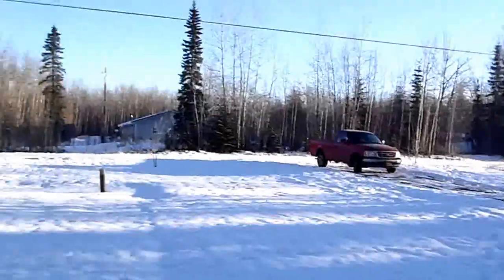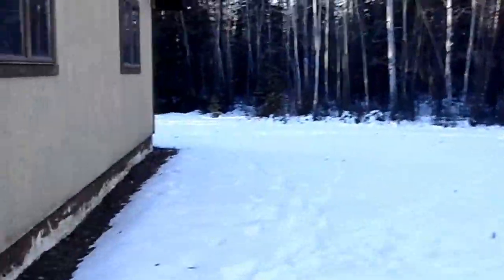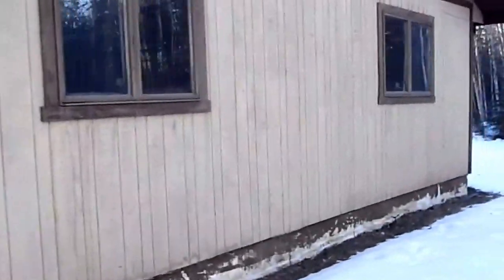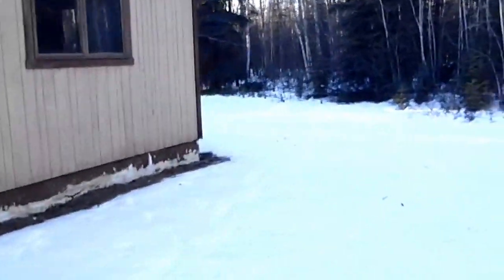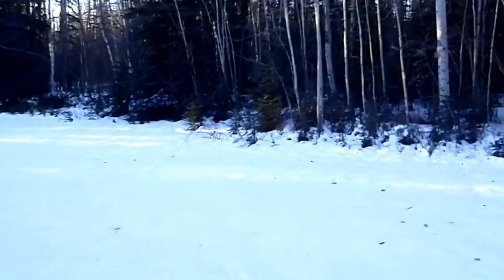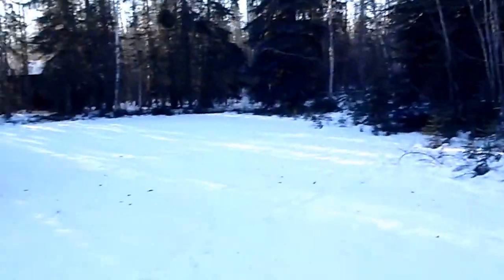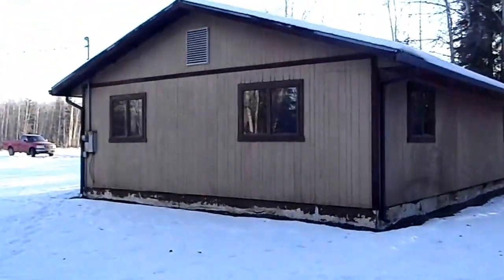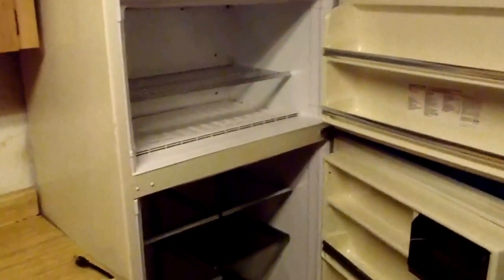2405 Edsson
Heat is on.